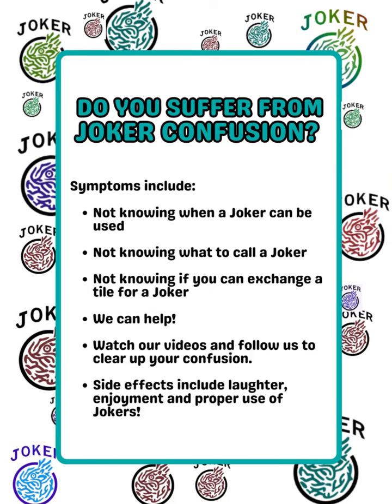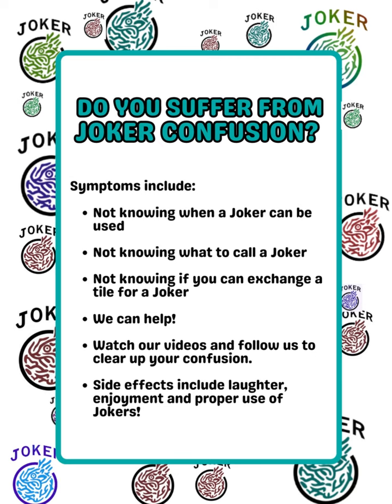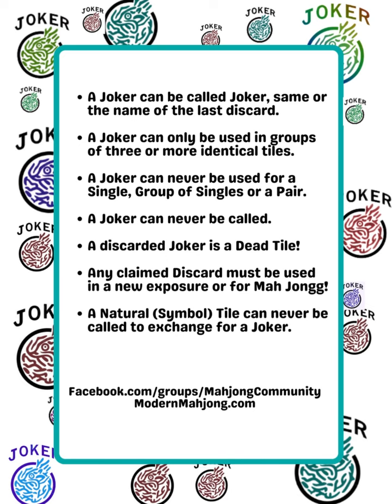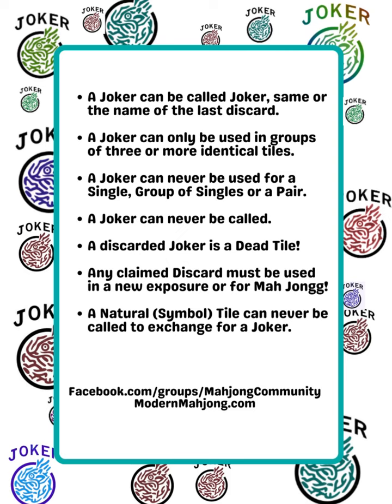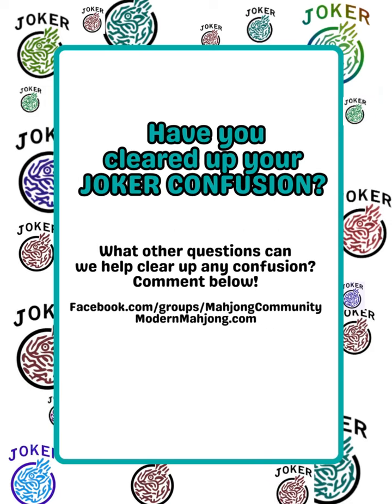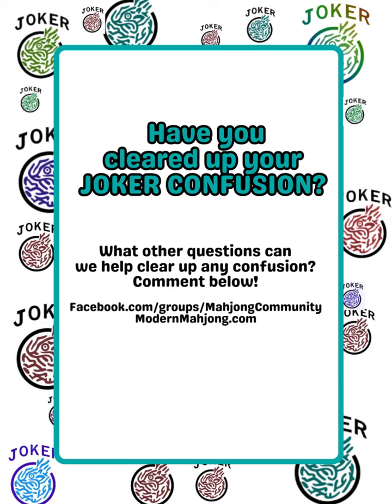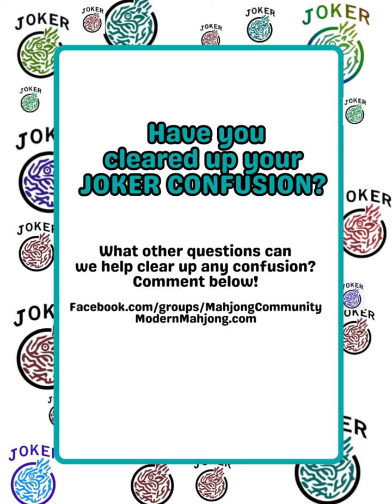Mah Jongg Joker Confusion! Clear up your confusion!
Do you suffer from Joker Confusion? Watch our videos and clear up your confusion!

Check out many Rule and Strategy posts and in the Files section of Facebook.com/groups/MahjongCommunity.

the Events Tab. Register for the following events:

Wednesday, September 6, 2023 at 7 p.m. EST with our Collecting Vintage Sets Panel, Gregg Swain, Toby Salk, Karen Robertson and Theresa Bounassi